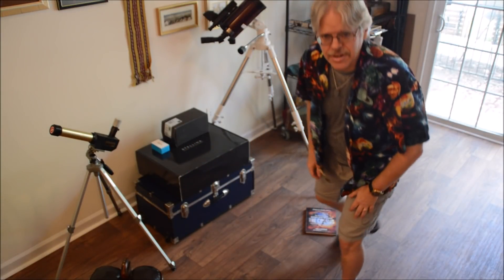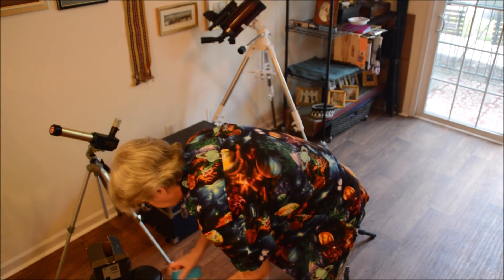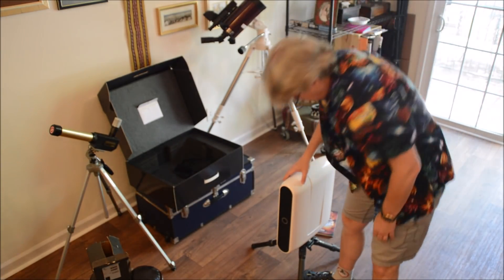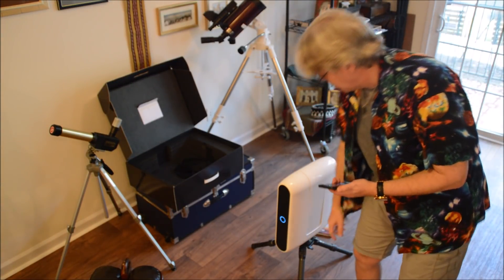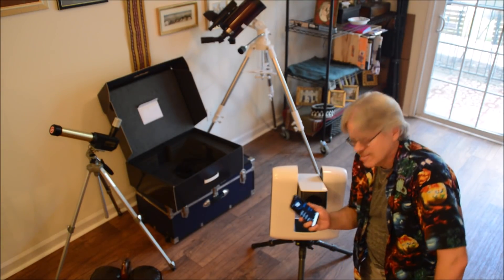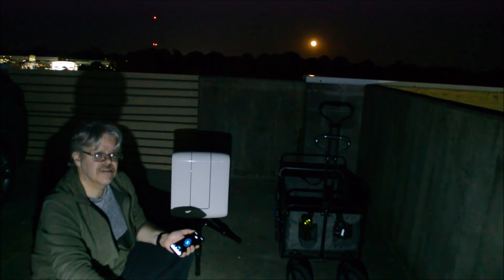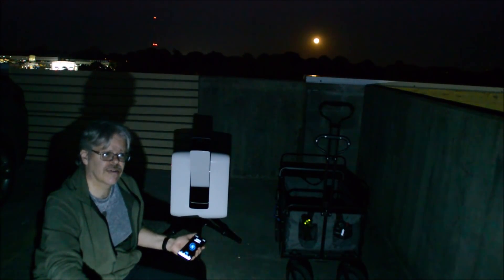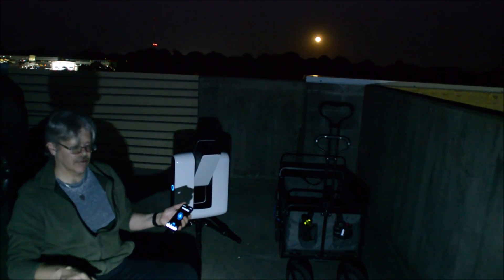Unboxing a Vaonis Stellina 'Smart Telescope'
A brief unboxing video as we put a Stellina smartphone controlled telescope through its paces. Read our full review at Universe Today